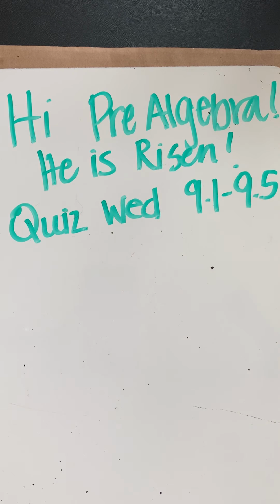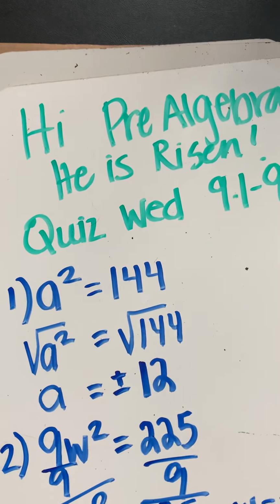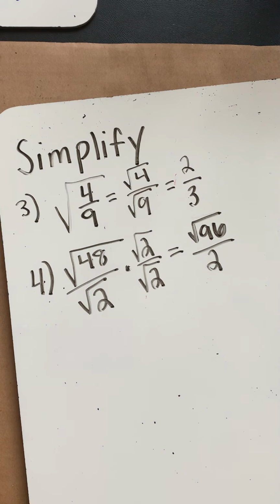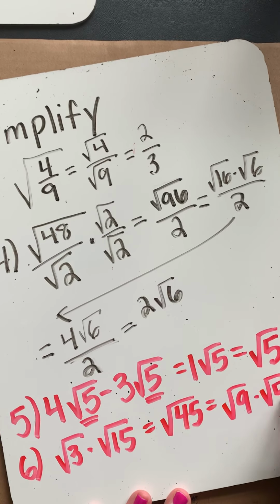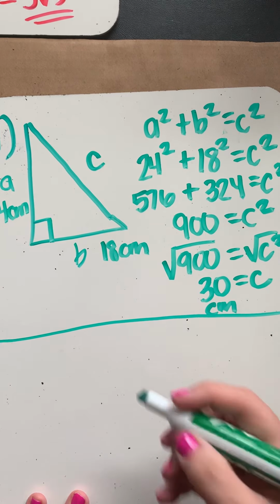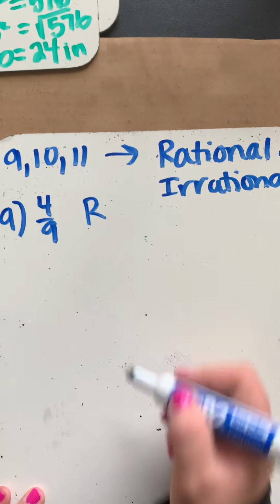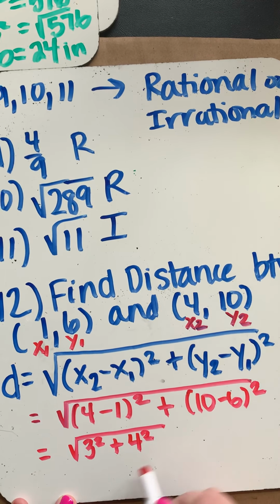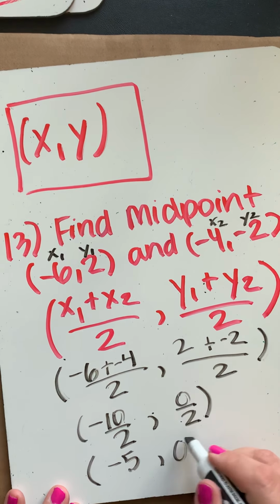Antos Pre Algebra 9.1-9.5 Review